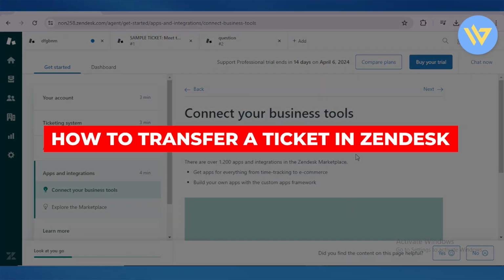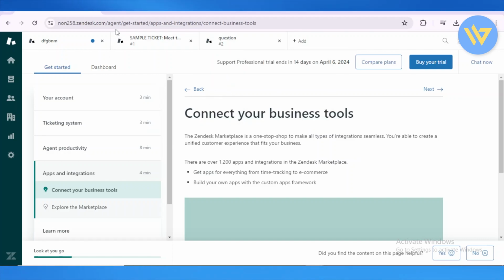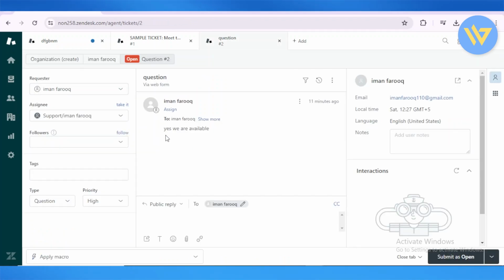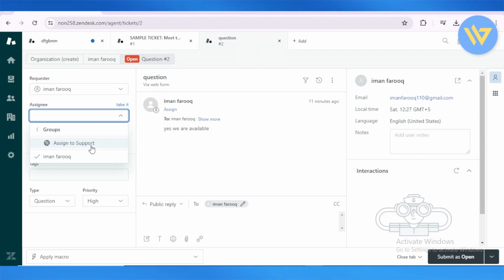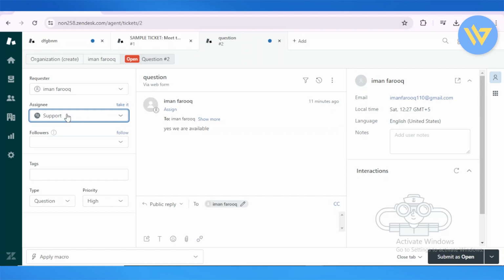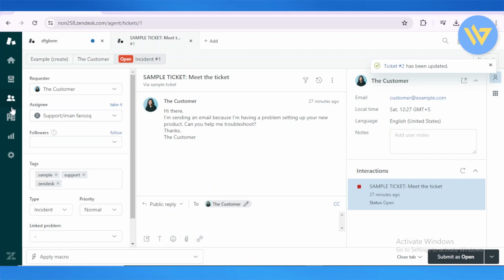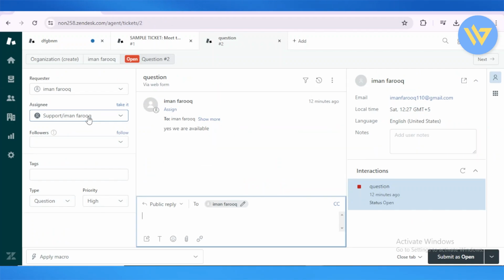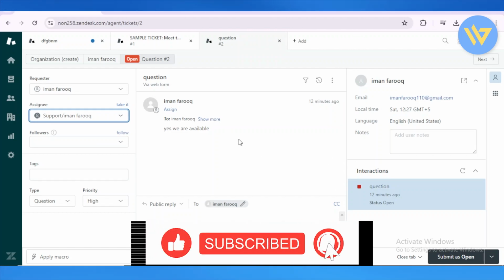How To Transfer a Ticket in Zendesk [2024]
How To Transfer a Ticket in Zendesk